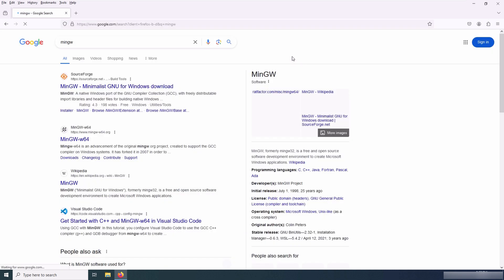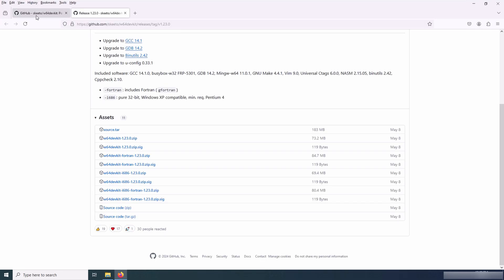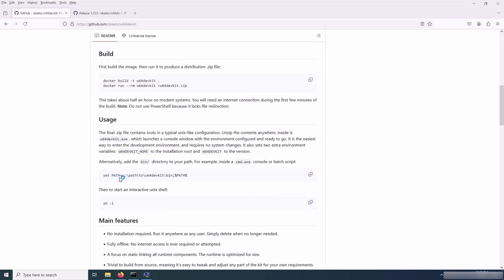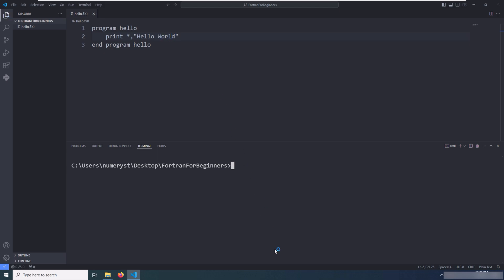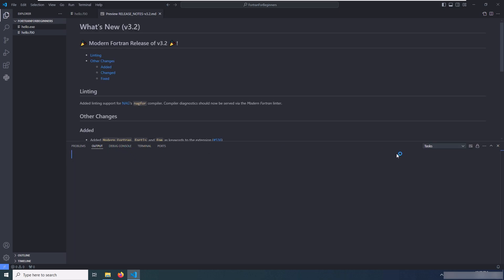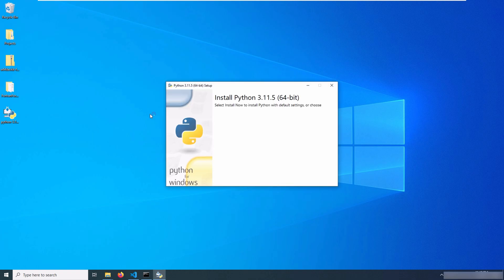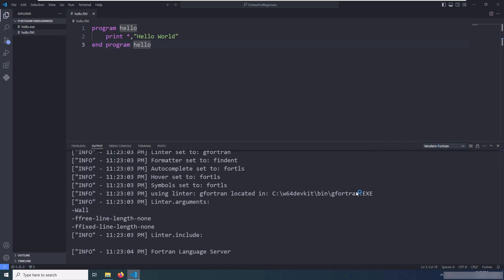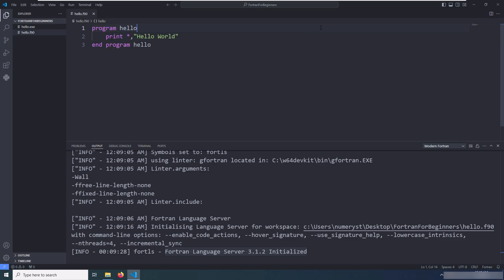Installing Fortran on Windows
Learn how to easily install Fortran on Windows with this step-by-step tutorial for beginners. In this video, we guide you through the process of setting up Fortran on your Windows system. We even install Modern Fortran extension in VSCode editor. We also setup fortls, Fortran language server.